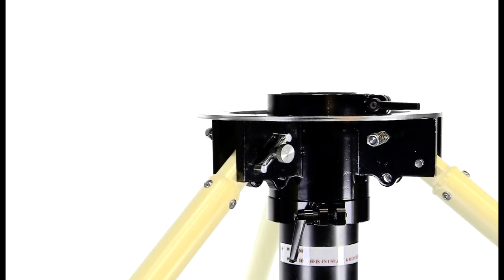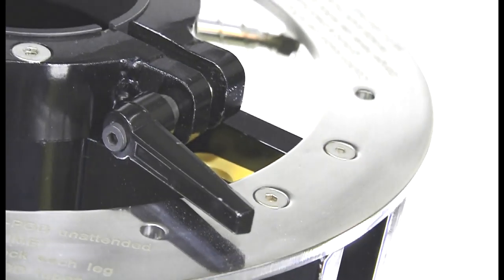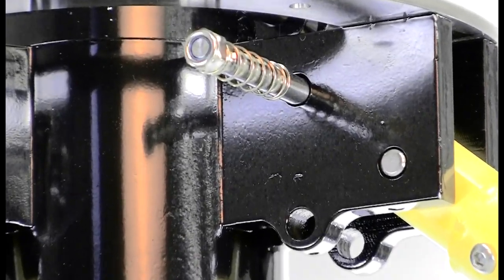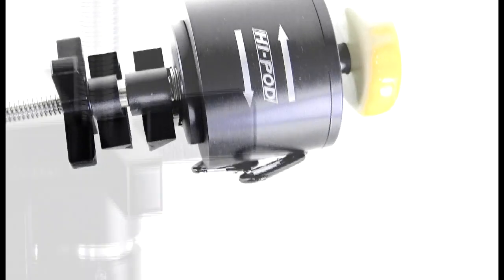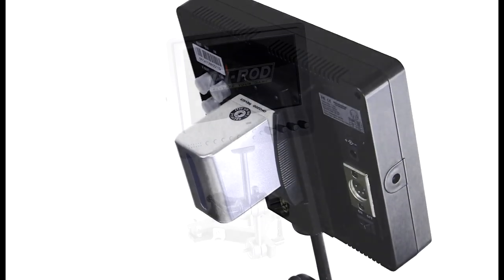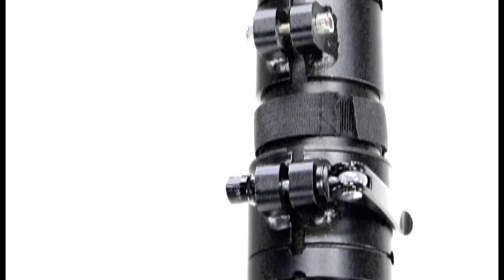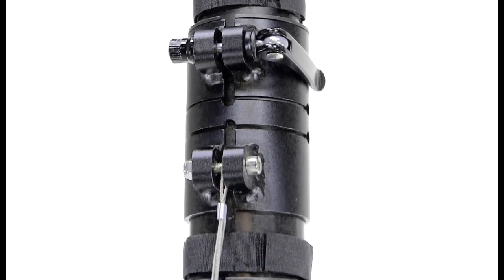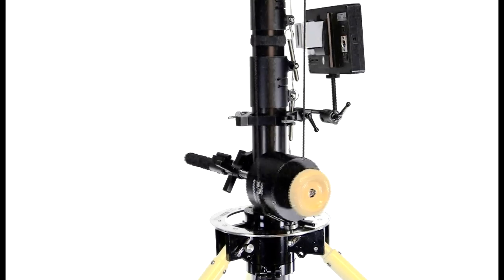The HI-POD X-LINE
HI-POD CEO Enrique Morales talks about the amazing new X-LINE.